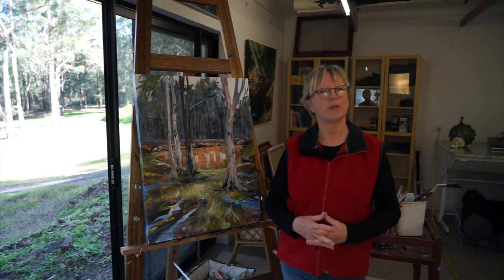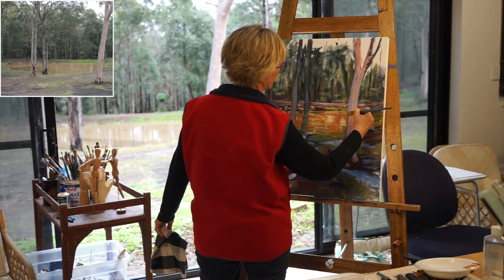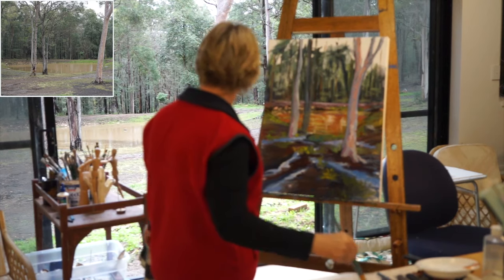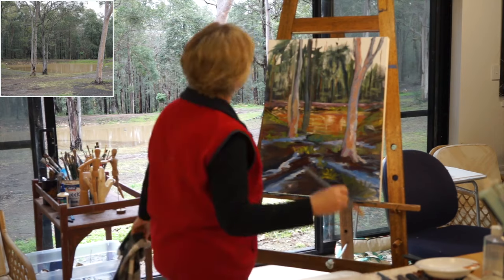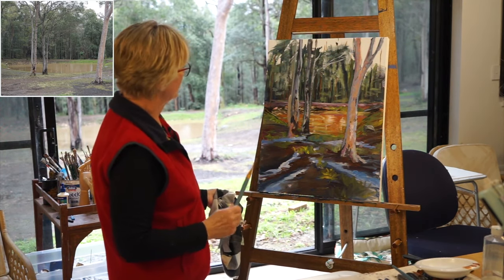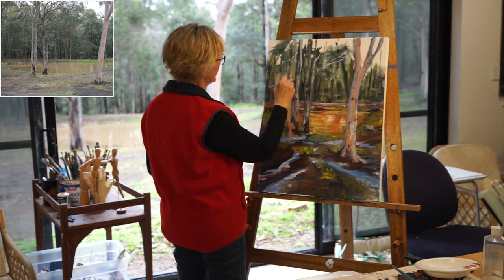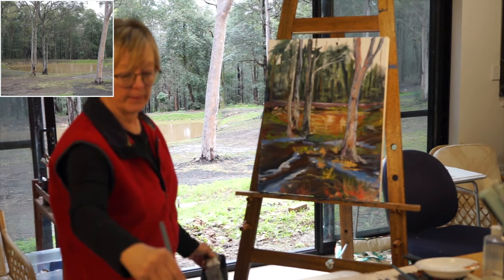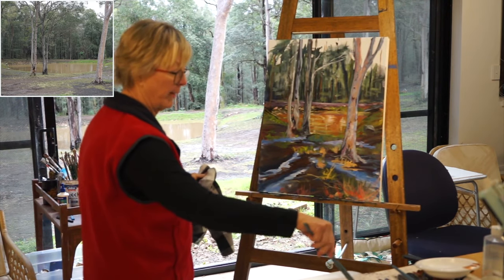Plein Air Acrylic Painting Techniques - Part 3 with Shirley Peters | Colour In Your Life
Plein Air Acrylic Painting Techniques - learn how to paint a dam with Shirley Peters, en plein air acrylic painting techniques, demonstration and tutorial for beginners or artists of all ages and skills.  In this three-part series from Shirley, discover acrylic plain air painting techniques as Shirley demonstrates her unique approach to painting Australian bush and a full dam.  In Part 1 and Part 2 we followed along with Shirley’s process as she blocked in her plein air scene, using some beautiful, unexpected colours.  Part 3 and the conclusion of this painting shows Shirley expanding on her blocking in techniques by further building up layers, detail and textures of the scene.  She demonstrates adding detail to her scene, particularly the trees, and shows tips for creating texture and realism in a scene adding marks and bumps to her trees.

From the artist Shirley Peters:

In this acrylic video I’m painting a plein air view from my studio back door. It is a rainy overcast day, and the trees are going wild with the strong wind. But I enjoyed finding colour in the dull light. I hope you like it.

My materials links are not always the same brands that I am using, but these products are close. (Often my links go to Australian sites, so you might have to search for similar on your local Amazon or art supply shop.)
Binder Medium by Chromacryl

BRUSHES
Pack of brushes various sizes

Wide Brushes

Quality Rigger: Art Spectrum Pure Sable Liner size 2 or 4

Rigger from Amazon

Canvas
This is a homemade canvas. I will publish a video of making and stretching a canvas soon.
Amazon sell cheap canvases, as do local art shops and some hardware stores.
Good quality canvases can be bought from art suppliers.

PAINTS
My paints are Atelier Interactive Artists Acrylics.
Titanium White
Cadmium Yellow Light
Arylamide Yellow Deep
Yellow Oxide
Transparent Perinone Orange
Red
Quinacridone Magenta
Quinacridone Red Violet
Transparent Umber (Matisse brand)
Burnt Sienna
Burnet Umber French Ultramarine Blue
Cerulean Blue
Cobalt Turquoise Light
Dioxazine Purple
Lamp Black

Other:
Atelier Binder Medium

Small Plastic Fixed Compartment Box
Larger ones (like mine in this video) are sometimes found in hardware, or fish tackle shops.